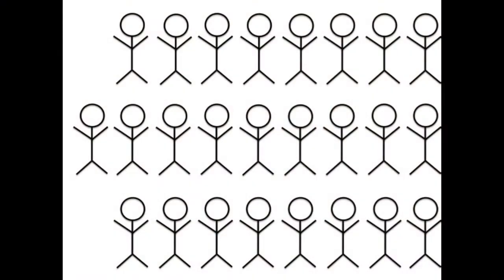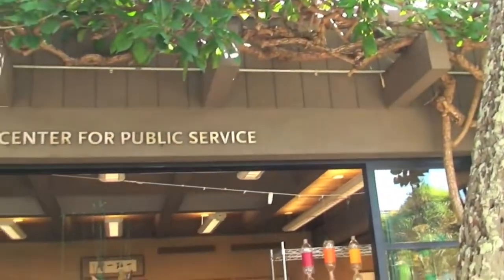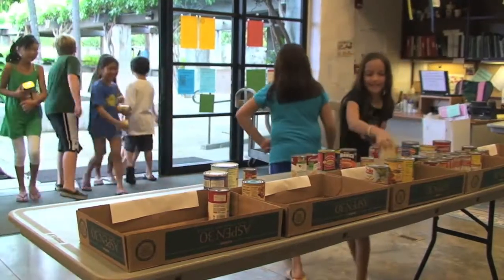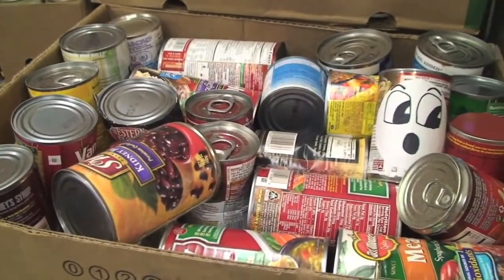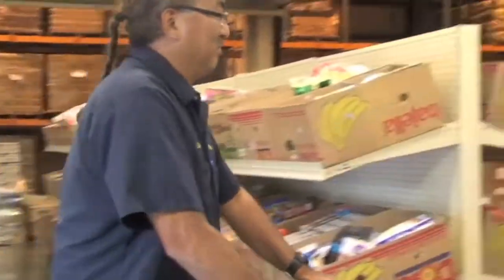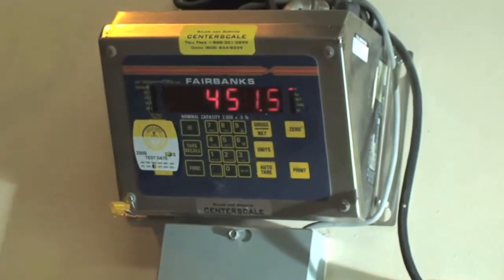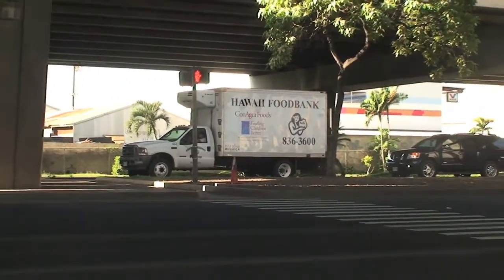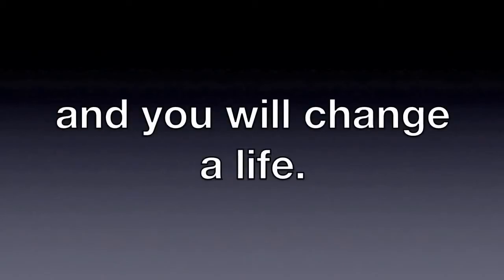Hawaii Food Bank: The Journey of the Can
Created in 2010, Alayna Kobayashi wrote, produced and edited this video about the Hawaii Food Bank. This video was shown to the 3,700 students and faculty at Punahou School and helped the school to raise over 6,000 pounds of food for the school's annual food drive that year. This video is still being used by the Hawaii Food Bank and played at canned food drives across the state.